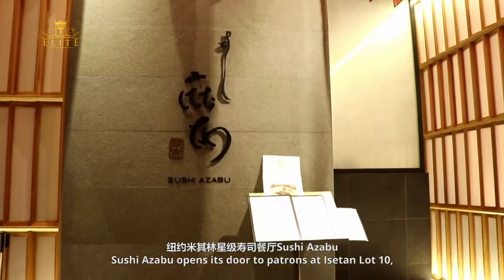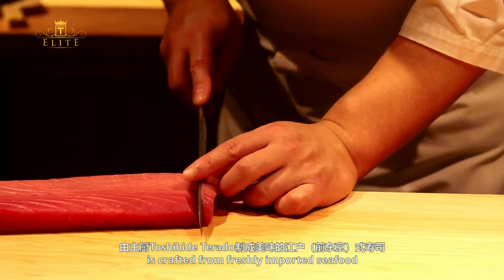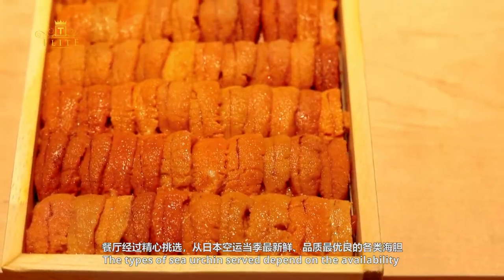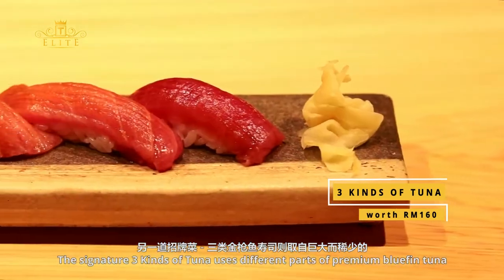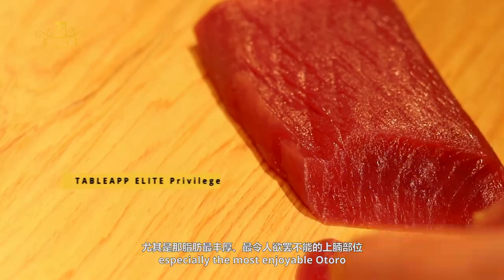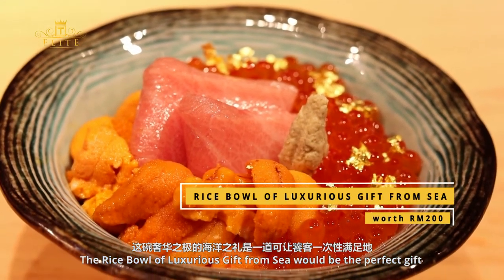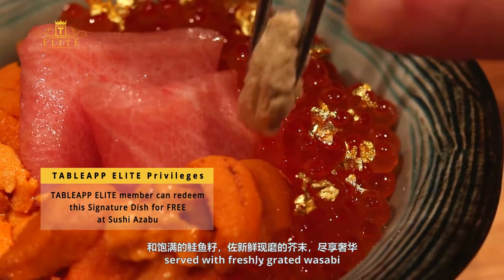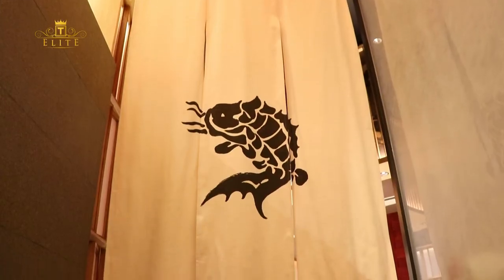Premium Edo-mae (Tokyo-style) Sushi at Sushi Azabu, ISETAN Lot 10 | TABLEAPP ELITE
A Michelin-star rated New York restaurant in Kuala Lumpur? 😱 Sushi Azabu brings a taste of the Michelin-star rated New York restaurant to ISETAN The Japan Store @ Lot 10. Headed by Chef Toshihide Terado, premium Edo-mae (Tokyo-style) sushi is crafted from seafood freshly imported from Tsukiji Fish Market Tokyo, Japan 🇯🇵.

At Sushi Azabu, one must try the 3 Kinds of Sea Urchin served depending on availability according to the seasons as only the freshest sea urchin is handpicked. Next, the signature 3 Kinds of Tuna which uses different parts of premium bluefin tuna. 🐟 Last but not least, the Signature Rice Bowl of Luxurious Gift from Sea which is a luxurious combination of creamy sea urchin, top quality tuna and salmon roe resting on a bed of warm sushi rice. 🍚 This dish is so good, it will make you speak Japanese. Oishi!!

🎁 Free Signature Dishes for TABLEAPP ELITE member at Sushi Azabu:

1. 3 Kinds of Sea Urchin, worth RM200
2. 3 Kinds of Tuna, worth RM160
3. Rice Bowl of Luxurious Gift from Sea, worth RM200

Not yet an ELITE member? Join now to get these Signature Dishes and 200+ more for FREE!

Join TABLEAPP ELITE now to get these Signature Dishes and more for FREE!